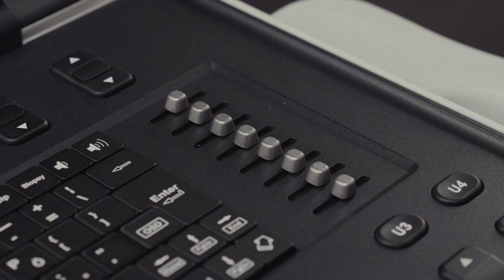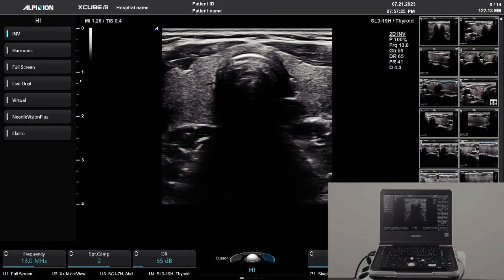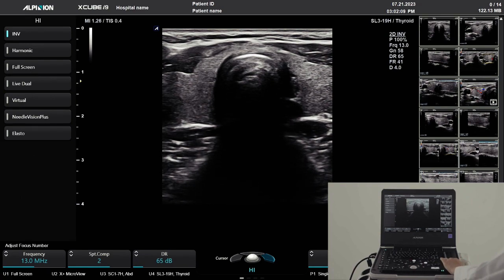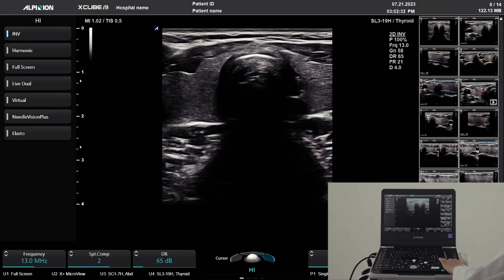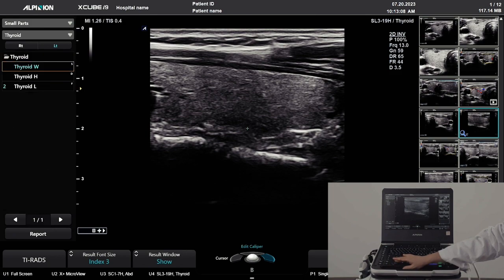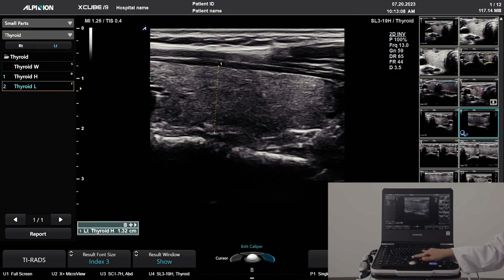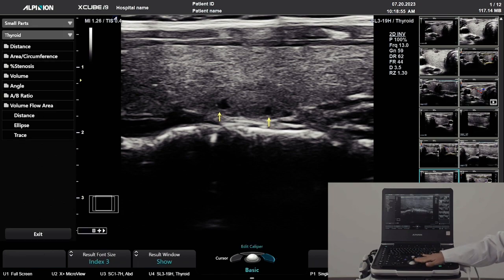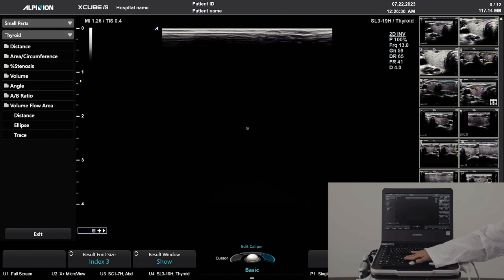X CUBE i9 Tutorial: 2D Mode(Image Optimization, Measurement)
Experience a versatile ultrasound solution for the modern healthcare environment.
The X-CUBE i9 offers optimum mobility, intuitive workflow, intelligent clinical applications, and efficient diagnostic solutions.
Innovative healthcare professionals can achieve new heights in patient satisfaction with best-in-class imaging clarity and accuracy to confidently support each critical diagnosis with maximum viewing and data interpretations.